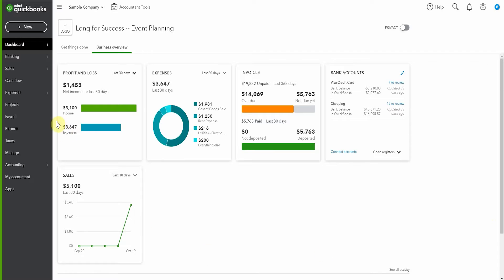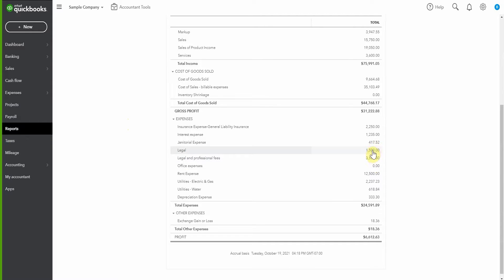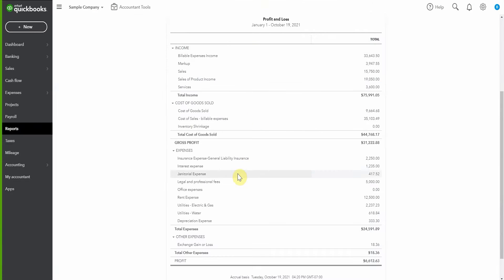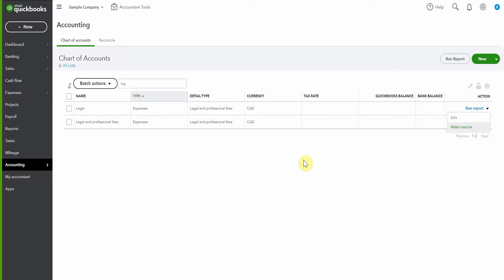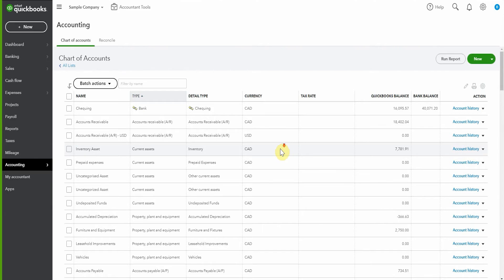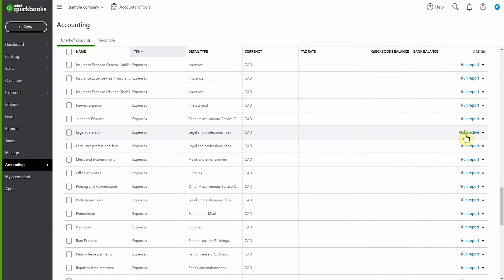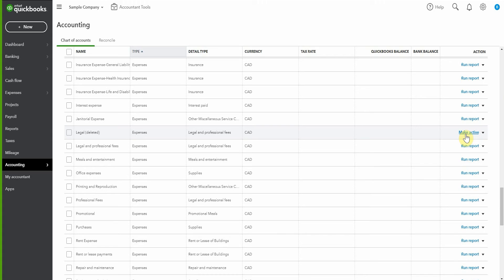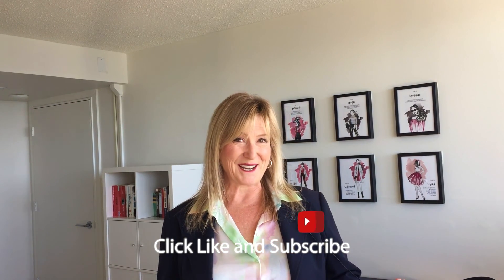What Is an Inactive Account in QuickBooks Online? | QuickBooks Chart of Accounts Tutorial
Got too many unused categories cluttering your chart of accounts in QuickBooks Online? Here’s a simple solution: make them inactive.

In this QuickBooks tutorial, I walk you through the process of marking an account as inactive. You’ll learn:

✔️ Why you can’t delete accounts permanently
✔️ How to hide unused categories from your transactions
✔️ What happens when you make an account inactive

This is a great way to clean up your chart of accounts and make data entry more efficient!

If you have any questions or need help setting up your QuickBooks file the right way, I’m just a click away. 😊